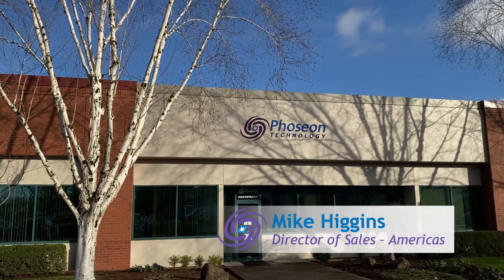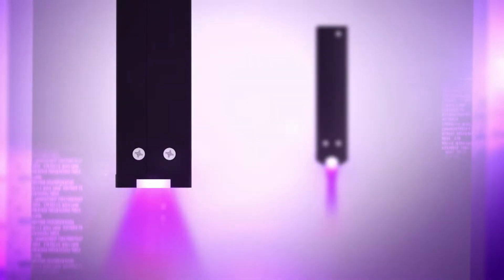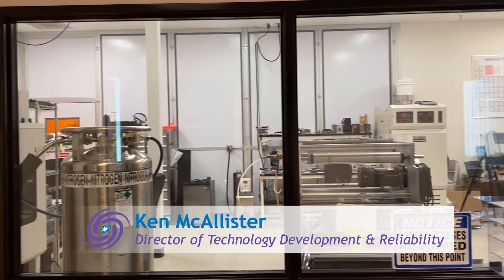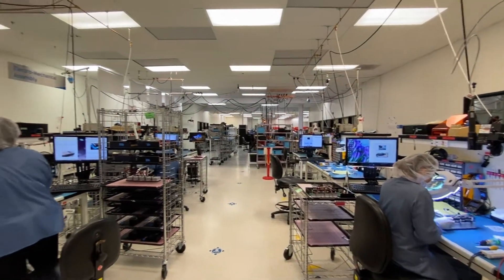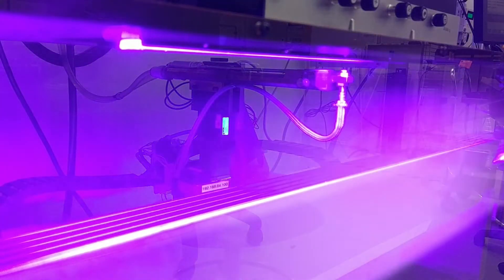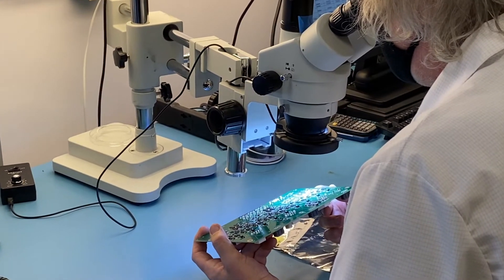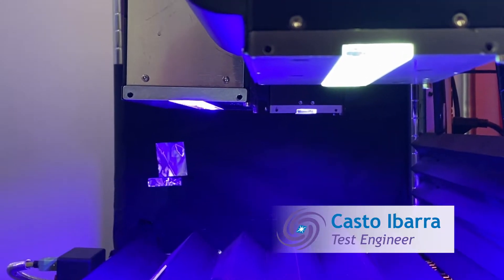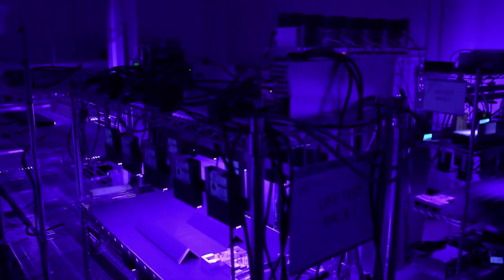Welcome to Phoseon Technology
Welcome to Phoseon Technology where UV LED curing was invented.  With over 300 patents and trademarks protecting more than 150,000 units shipped, Phoseon has earned a worldwide reputation for innovation, quality and reliability. By maximizing UV energy across relevant wavelengths, Phoseon provides solutions to a wide-range of applications including: LED curing, chromatography, decontamination, disinfection, fluorescence imaging, and photochemistry. Our extensive portfolio of products come in a variety of sizes to match your application needs.